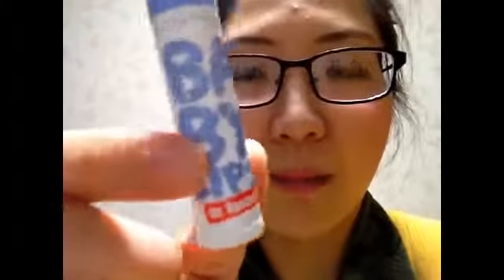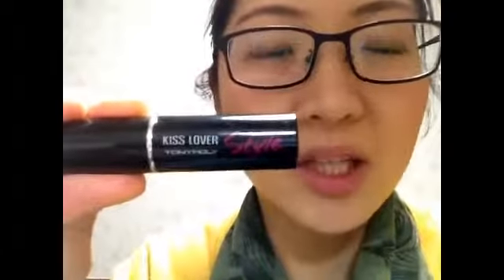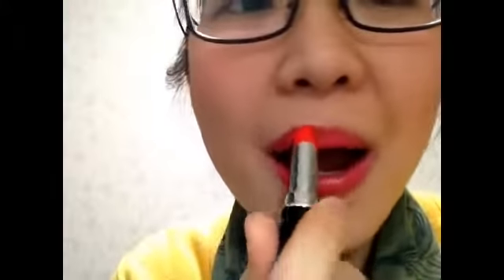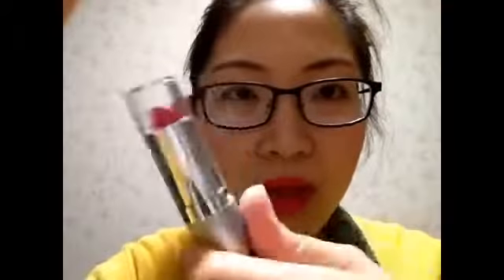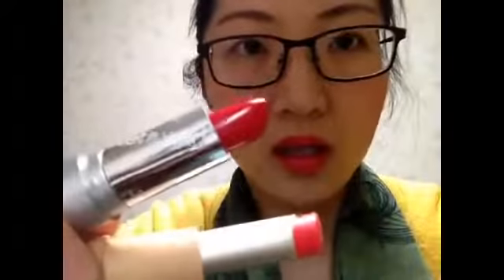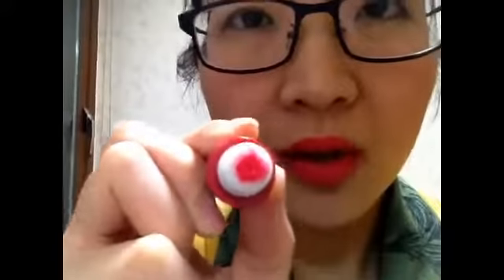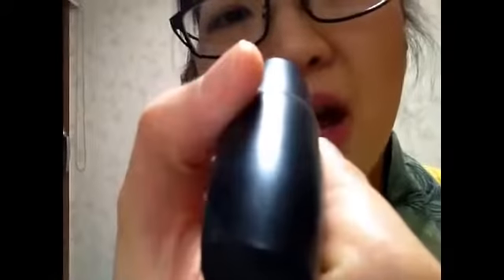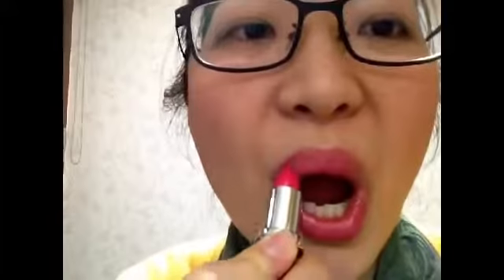Lip swatches More about pink & red!